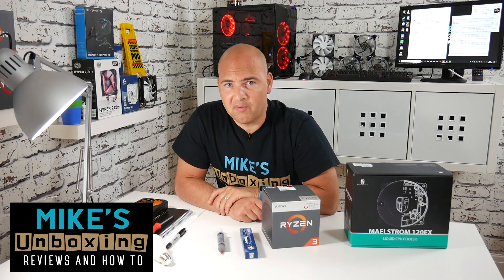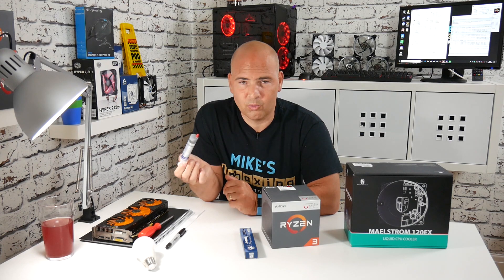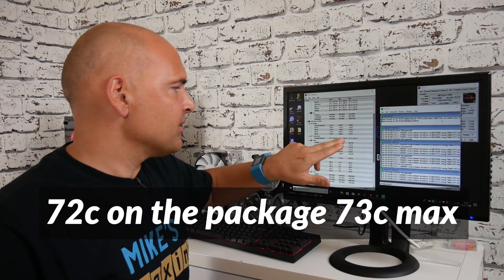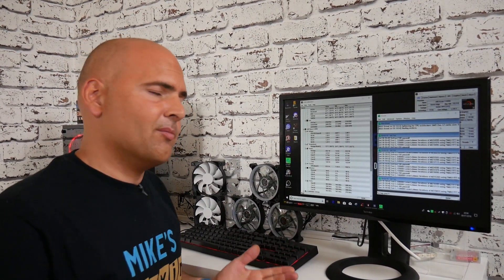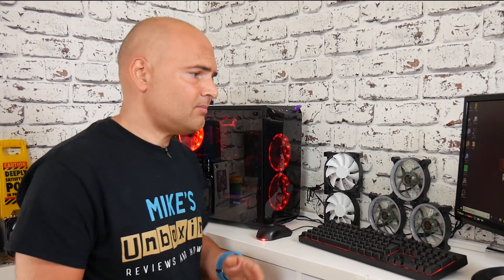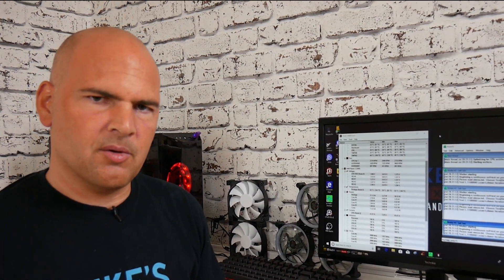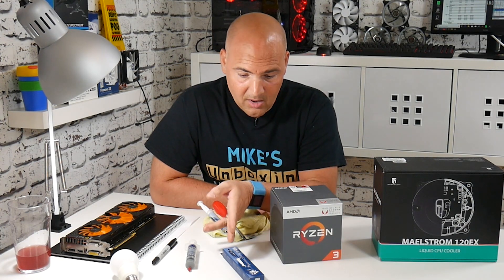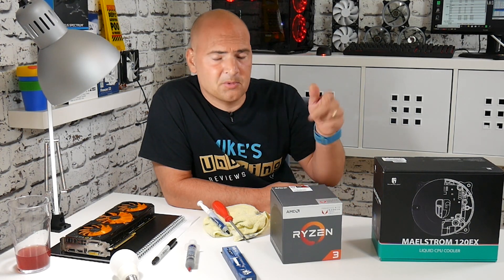Arctic MX4 Cooling Paste - Do Better Compounds Really Help Temps?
Arctic MX4 Cooling Paste - do better compounds really help temps? It's not as straight forward an answer as you would expect!

I have had a lot of trouble keeping my Ryzen 3 2200G at what I would consider reasonable temperature.

Most of the problem is the chassis I am using, the Cooler Master Box Lite 3.1,  but also some of the problem could be the old thermal compound I bought years ago that I am still using!

As a tech person, and working previously in a retail store, I should know that sometimes hype is just, well hype. So today I am going to test the MX4 vs Generic heat goo and see if better is actually better!